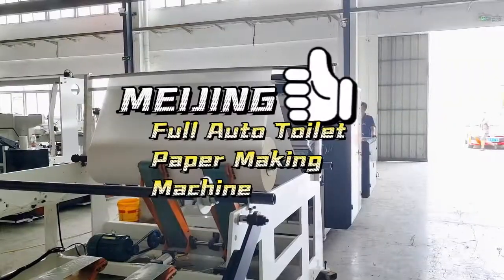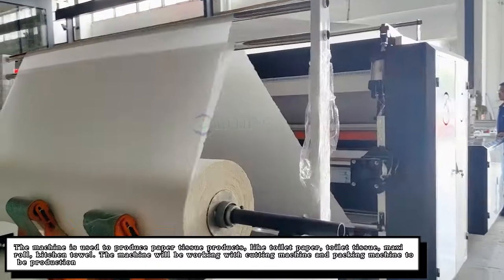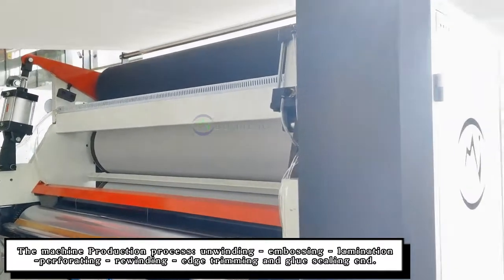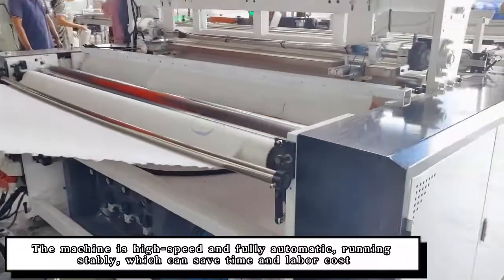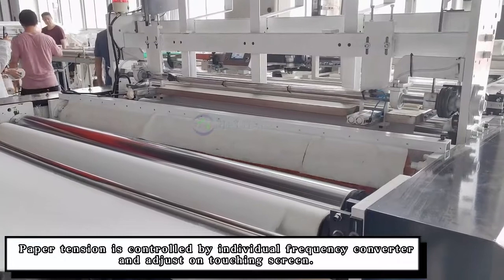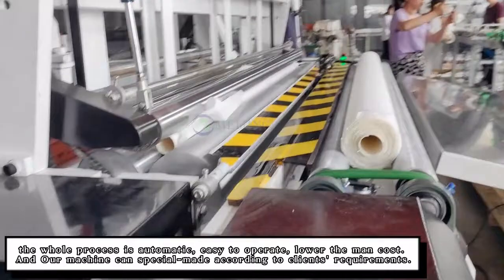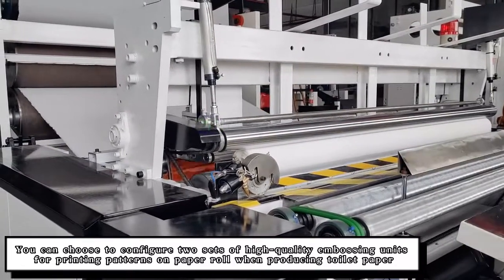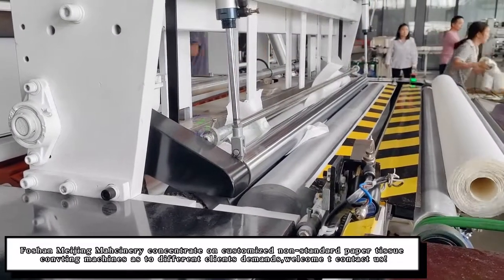MEIJING Full Auto Toilet Paper Making Machine